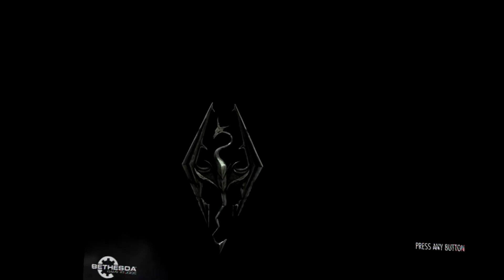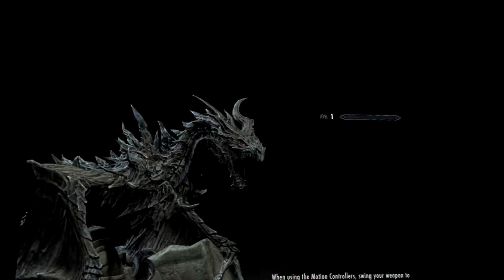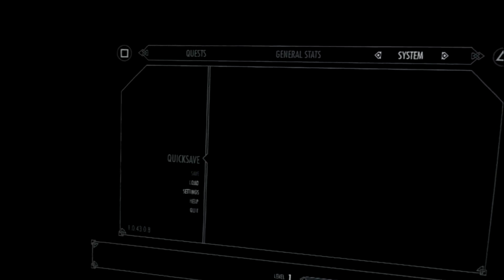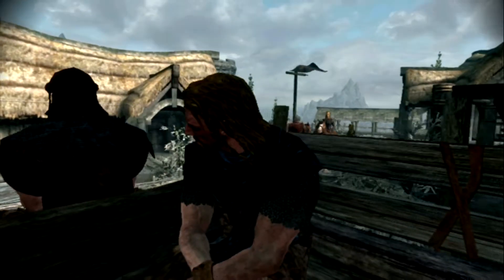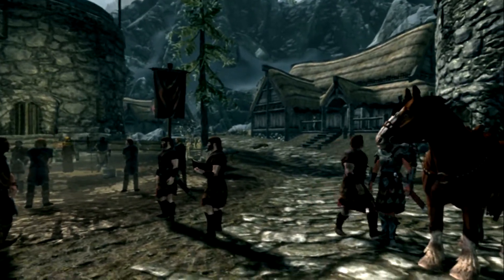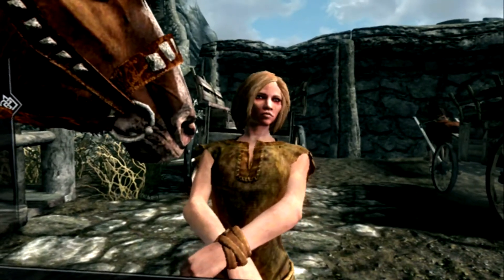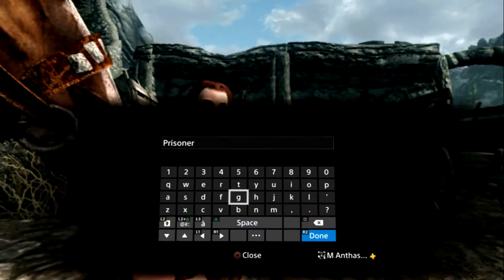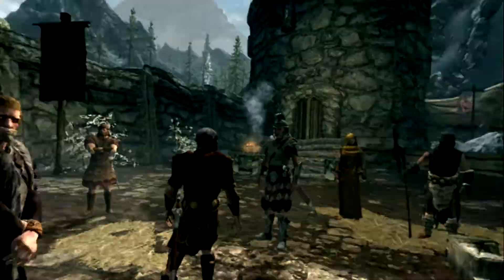Skyrim VR Episode 1 "Saved by a Dragon!"